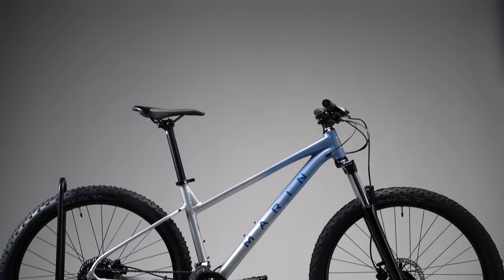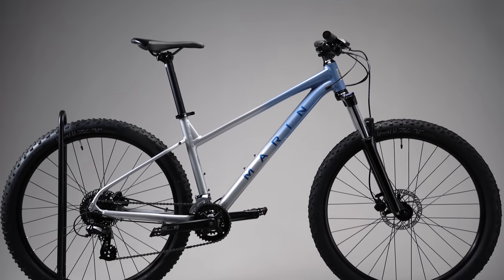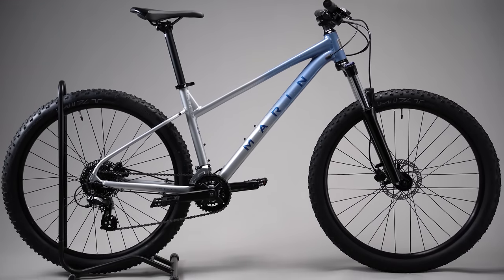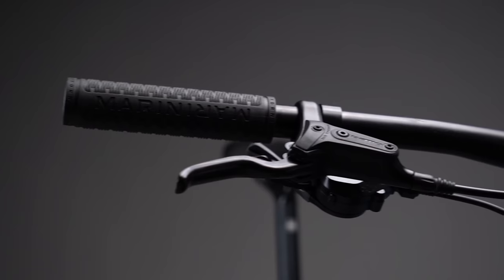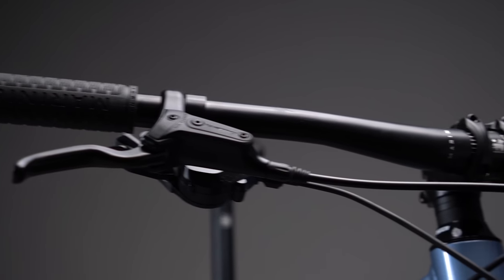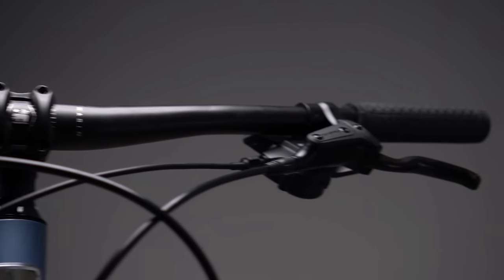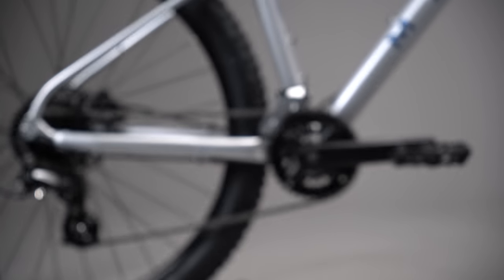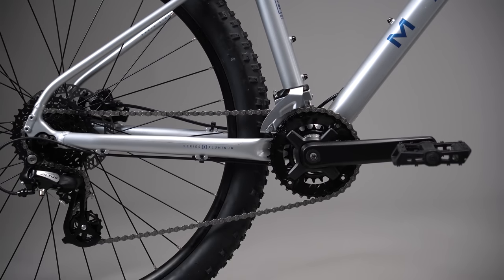2022 Marin Wildcat Trail Mountain Bike | Bikes Online Overview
Check out the bike!

The Wildcat Trail line of mountain bikes are designed specifically for women riders, with custom frame features and component selections like saddles, grips, and short-reach brake levers suited to female body dimensions. The heart and soul of the Wildcat Trail’s ride stems from the lightweight Series 2 aluminum alloy frame, with long and low trail geometry and 27.5” wheels, 100mm-120mm of rock garden ready travel, and internal housing routing. All Wildcat Trail models feature disc brakes, and are available with wide-range off-road specific drivetrains

The Wildcat Trail features Women’s Fit Geometry that is designed around a woman’s body with lower standover and component selections like women’s specific saddles, smaller diameter grips, custom coil spring suspension, and short reach brake levers to better fit female riders.

The Wildcat Trail 3 model has a trail-focused design based on the Bobcat Trail family of bikes with a Series 2 aluminum frame, 120mm of suspension, long and low trail geo, and hydraulic disc brakes.

While the Wildcat Trail 1 features our Series 1 Aluminum WFG frame with sport geometry and 100mm of suspension travel, and is oriented towards the more recreational mountain biker with a neutral stance for stability and predictable handling that is safe and easy to ride.

Women looking to explore the outdoors and challenge their abilities will love the wildcat. It is ready to take you to places you have never been in comfort and safety.